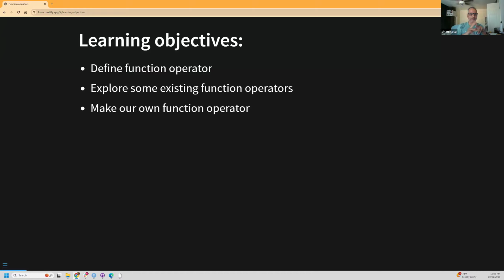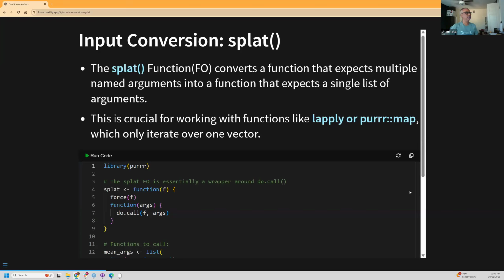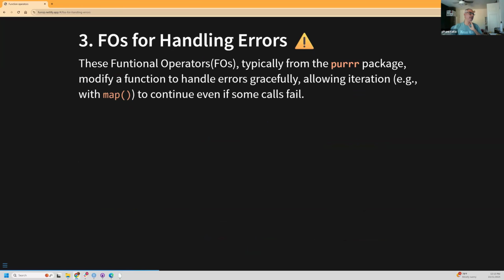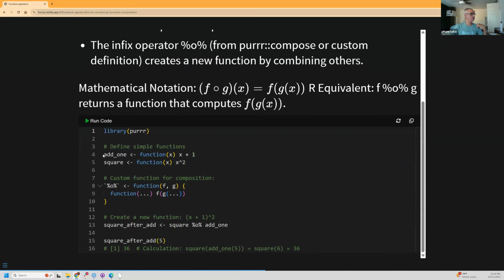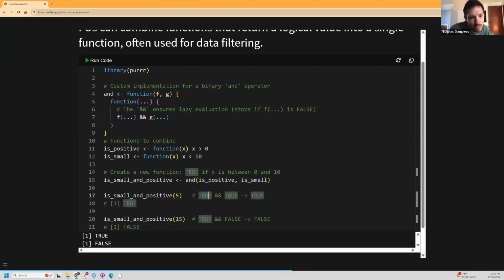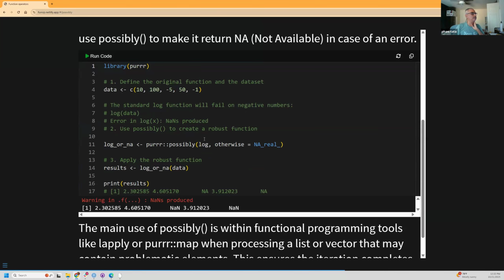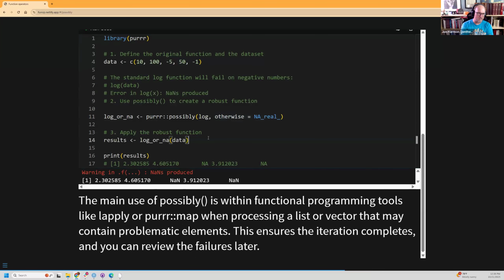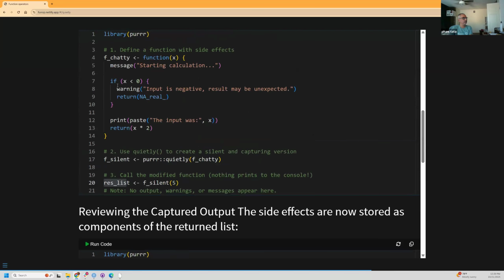Advanced R: Function operators (advr10 11)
Phanikumar  leads a discussion of Chapter 11 ("Function operators") from Advanced R by Hadley Wickham on 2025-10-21, to the DSLC advr Book Club. Cohort 10